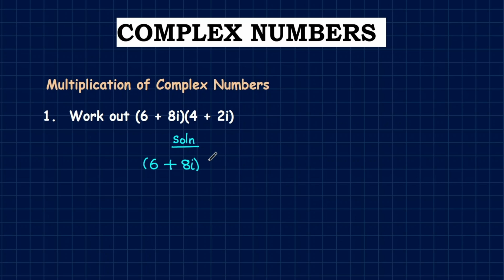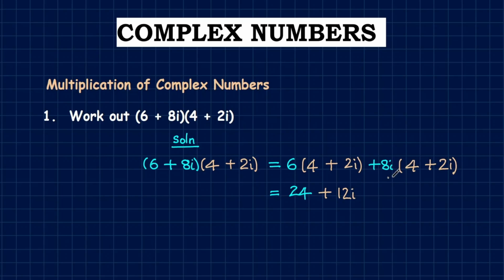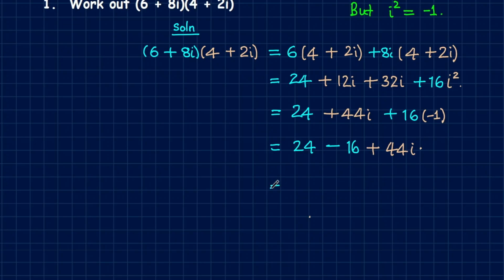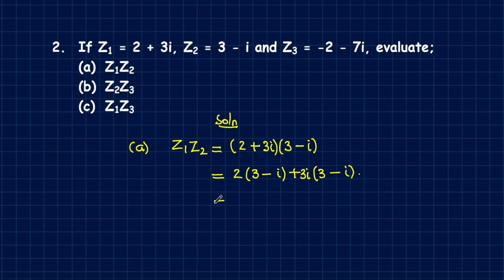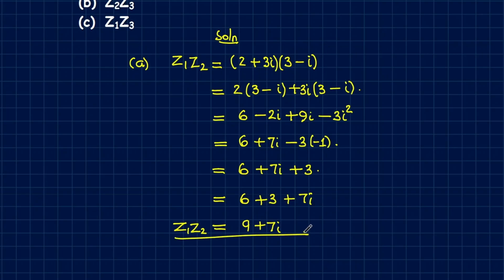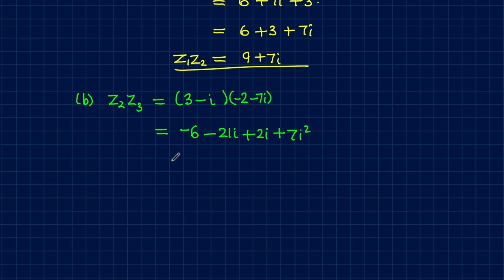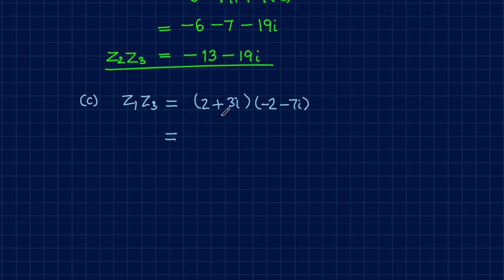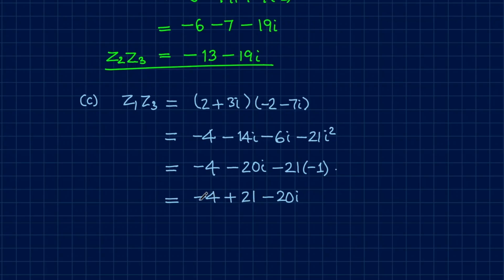Multiplication of Complex Numbers Explained Step By Step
In this lesson, we walk through how to multiply complex numbers from first principles. You’ll see the FOIL/distributive method applied to
(a+bi)(c+di), simplify to the standard form
(ac−bd)+(ad+bc)i, and practice with carefully chosen examples—from basics to exam-style questions. We’ll also touch on the geometric view (scaling and rotation) to deepen understanding and avoid common mistakes.

Perfect for students and teachers who want a fast, solid grasp of complex-number multiplication.